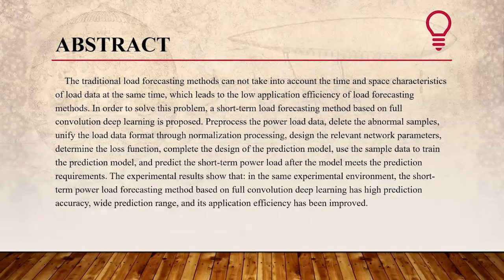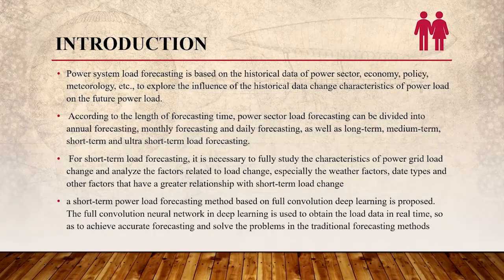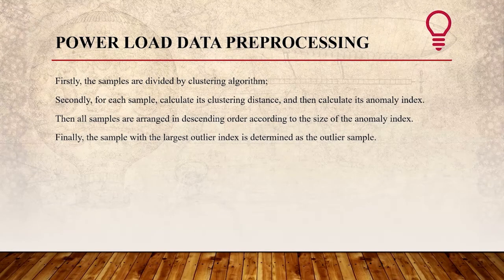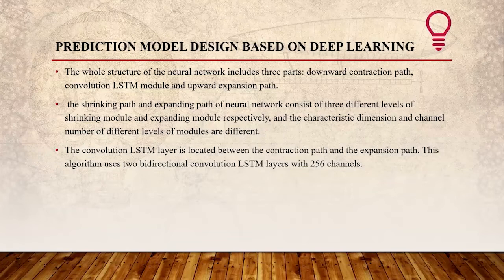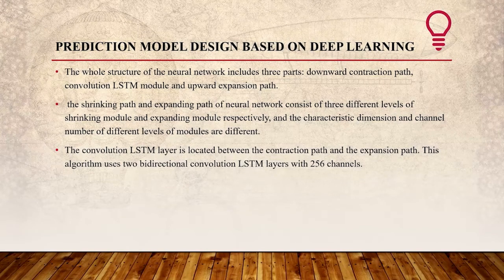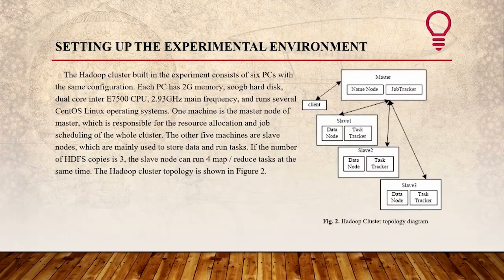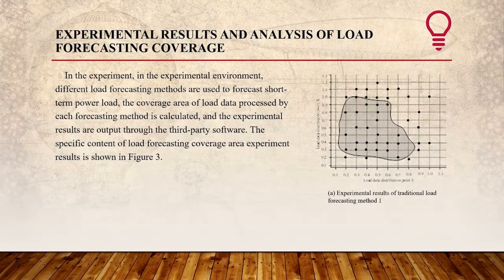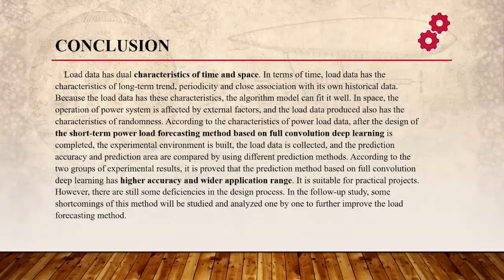Short term load forecasting method based on full convolution deep learning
Authors: Shi, Xing-jian (Nanjing Institute of Technology); Wang, Qian (Nanjing Institute of Technology); Bian, Hai-hong (Nanjing Institute of Technology); Gong, Li-kuan (Shenzhen Power Supply Bureau Power Dispatching and Control Center)
2nd EAI International Conference on IoT and Big Data Technologies for HealthCare